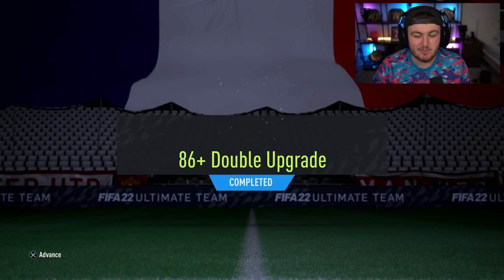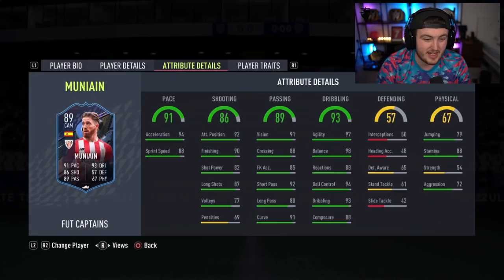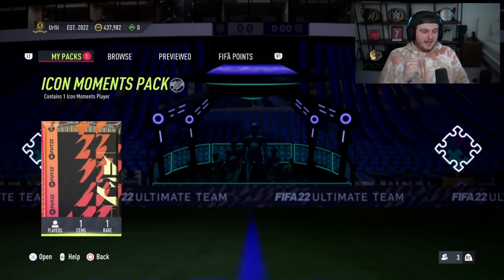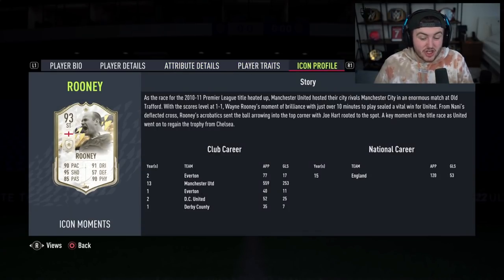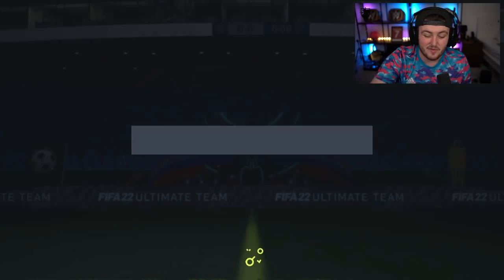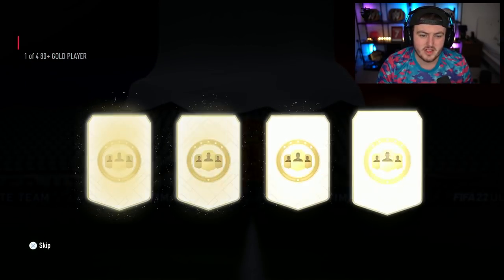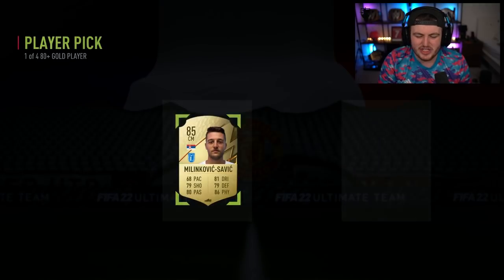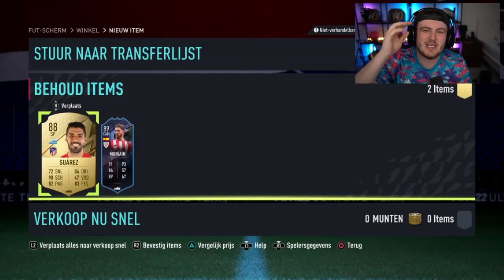86+ DOUBLE UPGRADE PACKS, INSANE ICON MOMENTS PACKS & 80+ PLAYER PICKS! FIFA22 ULTIMATE TEAM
Fifa 22, Ultimate team, 86+, double upgrade, Packs, Player Picks, Guaranteed, Icon Moments, SBC, Upgrade, Insane pack opening